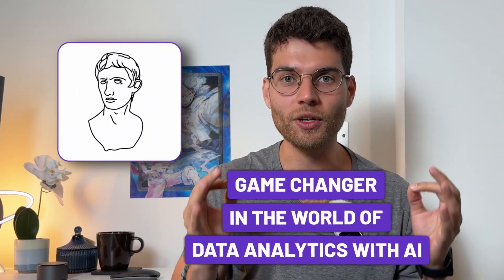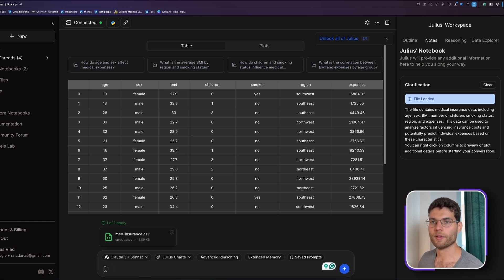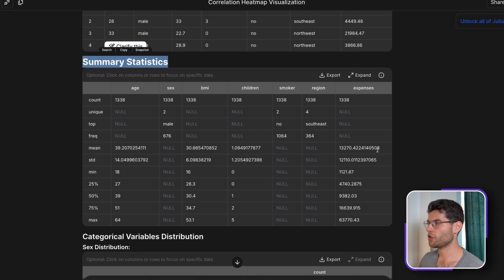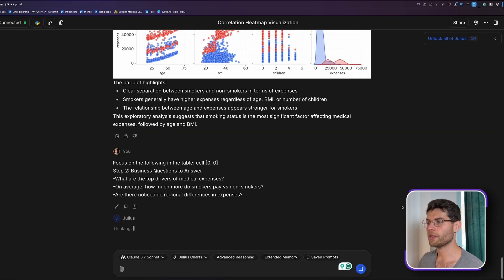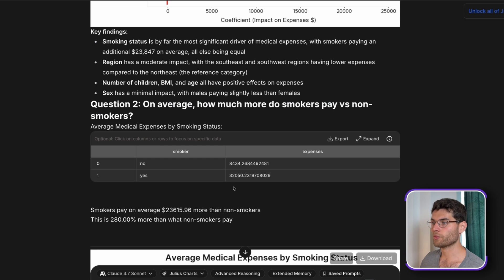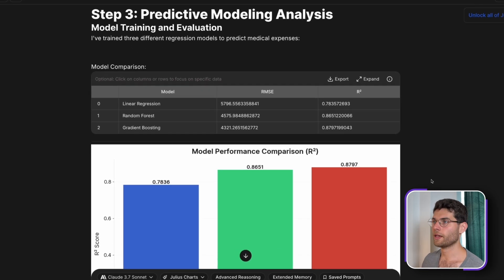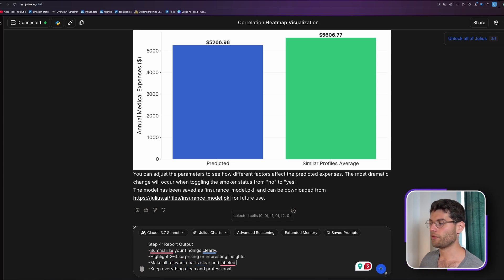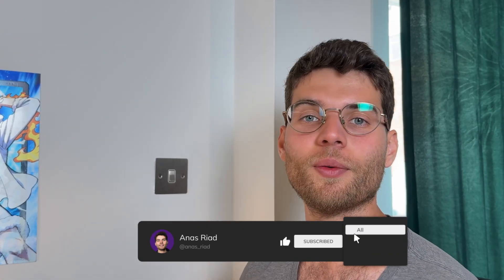Struggling with Excel? Meet Julius AI, Your New Data Analyst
Want to get AI to handle your data without writing a single line of code?

No problem, Julius AI is here ⬇️

Use natural language as you would in any LLM.

It takes a few minutes to:
- Clean and prepare raw data
- Create clear charts and graphs
- Build simple forecasting models
- Generate quick reports and summaries

It offers a chat interface that gives straight answers, instant visuals, and reliable models.

It’s like having a dedicated data analyst by your side.
You just ask questions, and it does the work for you.

Leave in the comments your experience using Julius AI.

TIMESTAMP:
0:00 - Intro to Julius AI
0:28 - Exploratory data analysis
4:35 - Answer business questions
7:30 - Machine learning models
9:27 - Summary & Reporting